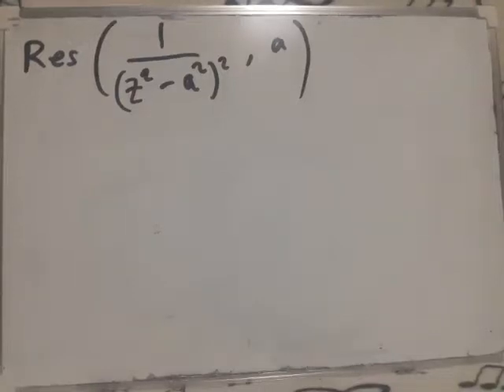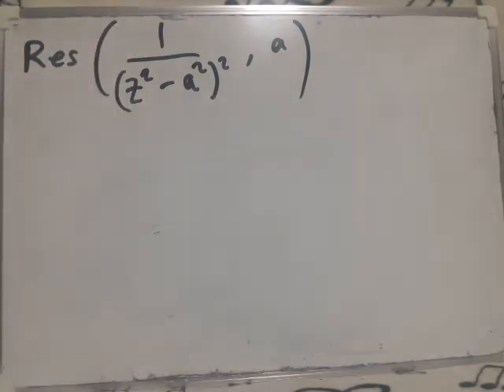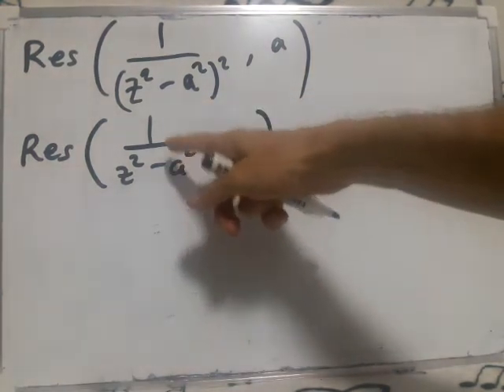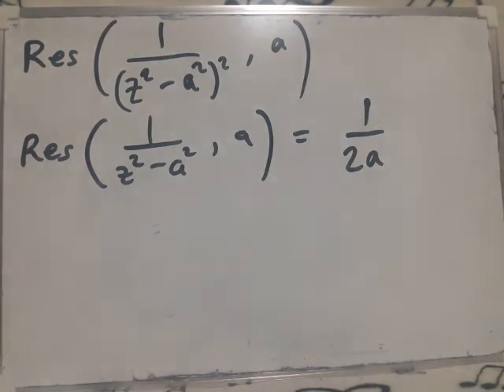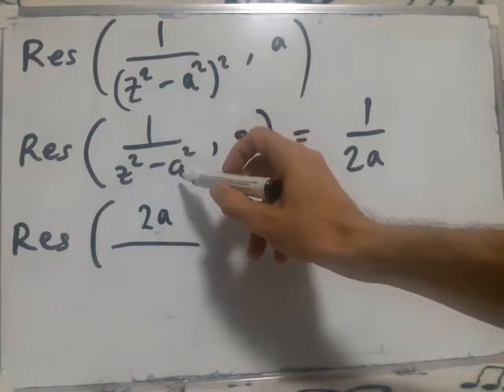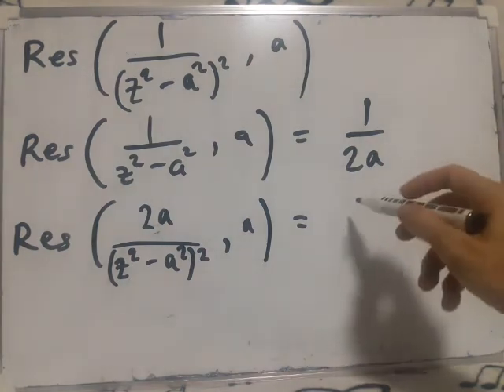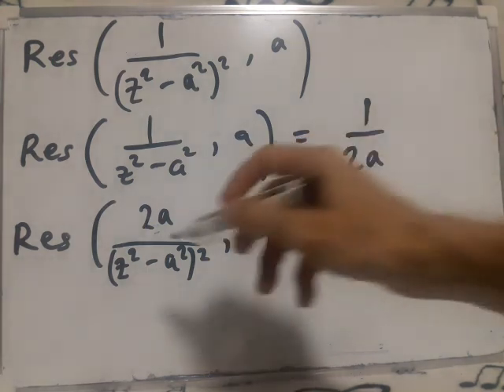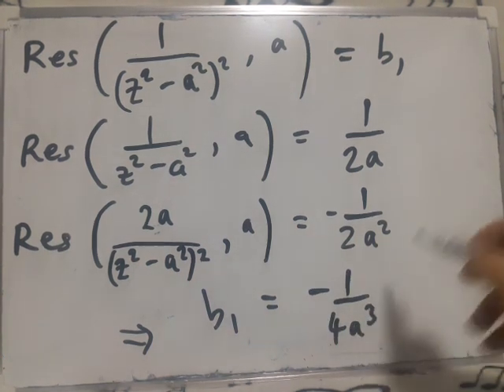Residue of 1/(z^2-a^2)^2 at z=a